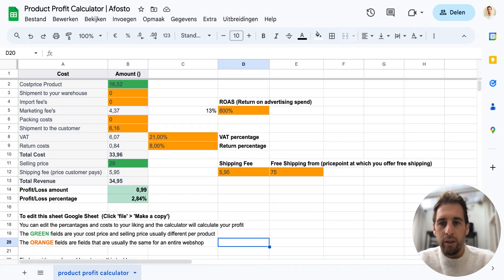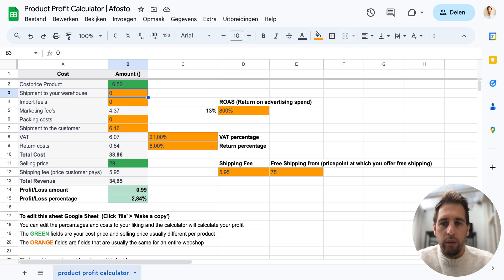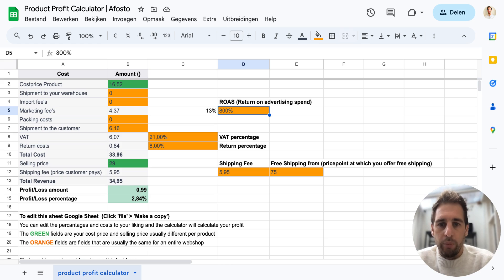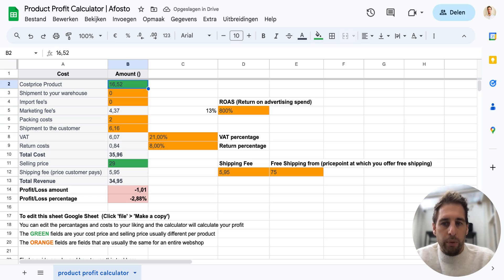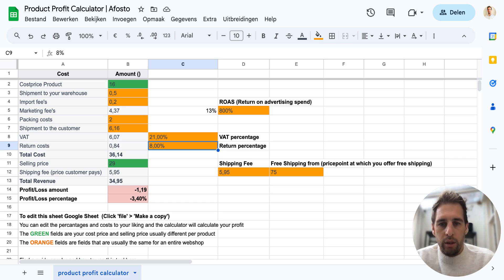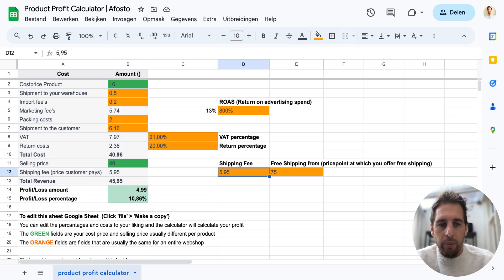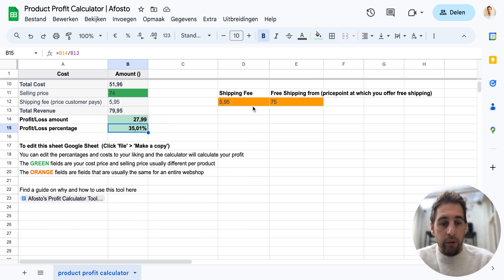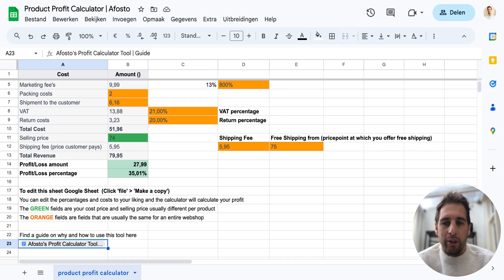How to Calculate Profit Margin for E-commerce in Google Sheets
Unlock the full potential of your e-commerce business with Afosto's Profit Margin Calculator.

Designed exclusively for online entrepreneurs, this Google Sheets tool empowers you to make informed decisions by providing a clear picture of your profit margins across various platforms.

📊 Why This Tool is a Game-Changer for E-Commerce Success:

Comprehensive Cost Analysis: Incorporates every expense, from import fees to return costs, ensuring no "hidden" charge goes unnoticed.

Adaptable for Any Platform: Whether it's Amazon, Shopify, or dropshipping, our calculator is versatile for all your online selling needs.

Strategic Pricing: Helps you craft a pricing strategy that enhances competitiveness while safeguarding profits.

💡 Ideal for E-commerce Entrepreneurs Who Are:

Launching new products and seeking the sweet spot for pricing.

Evaluating existing pricing structures in dynamic market conditions.

Planning budgets with profitability in mind.

In discussions with suppliers and need to understand cost implications.

🔧 How to Harness the Power of Afosto’s Profit Calculator:

Input Costs Easily: Add product and selling prices in green fields for variability, and fixed operational costs in orange for consistency.

Automatic Calculations: Receive instant calculations of your profit/loss amounts and percentages, simplifying decision-making.

Actionable Insights: Adjust your strategy with the clear, actionable data to increase your profit margins.

Seamless Integration: Make it part of your regular workflow for continuous financial clarity.

🔄 Keep Your Business on the Cutting Edge:
Stay ahead in the fast-paced e-commerce world by leveraging this tool to ensure each decision is backed by solid financial understanding.

🔗 Gain Instant Access:
Don’t let complexity hinder your profit potential.

Let’s elevate your pricing strategy and profit margins together!